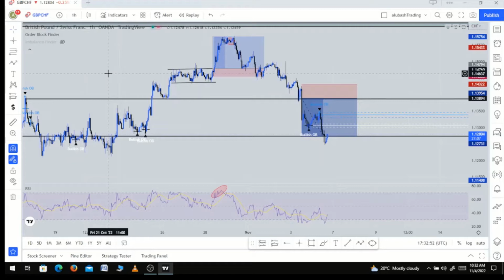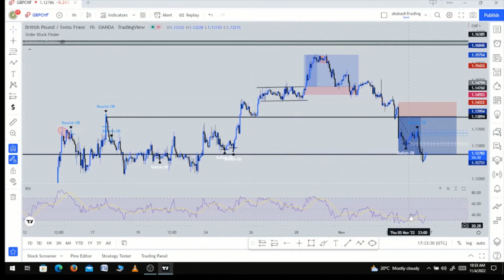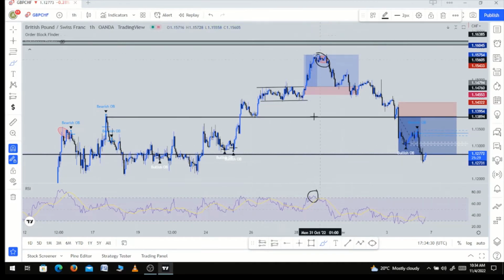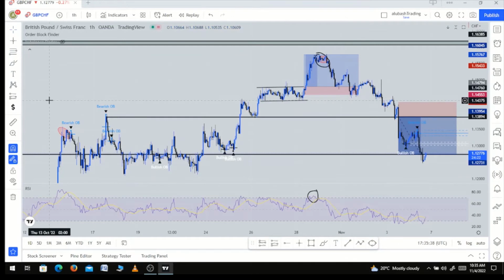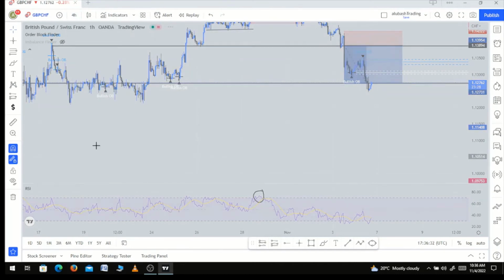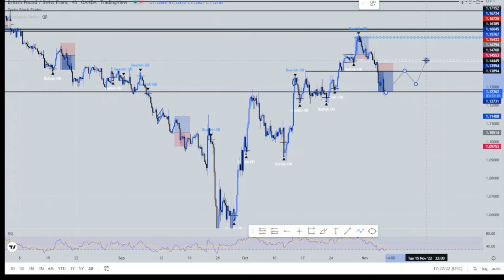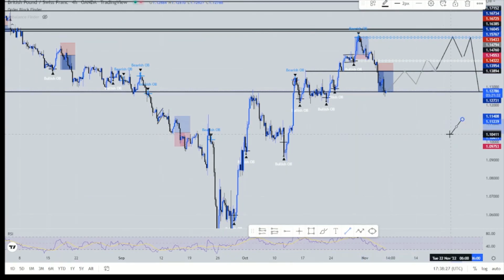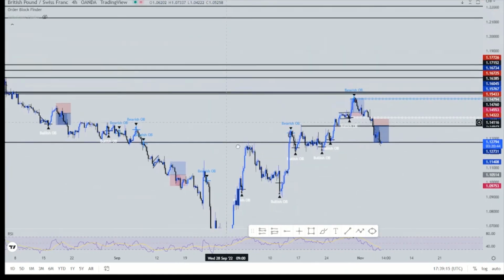How to use RSI and PRICE ACTION to trade.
how to use RSI  as an indication of when to enter and exit a trade.